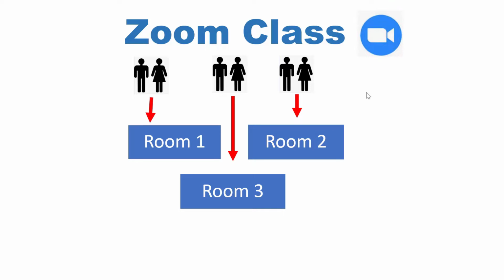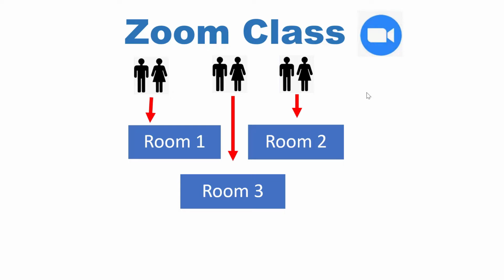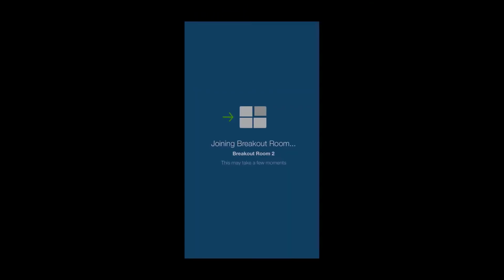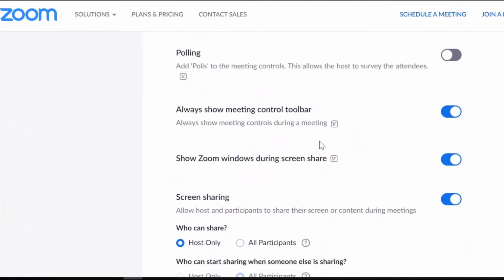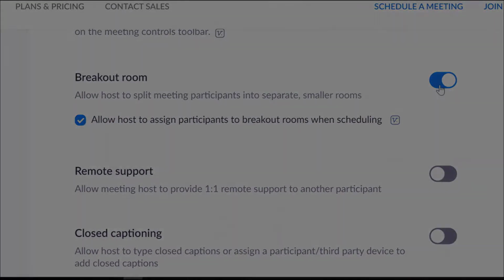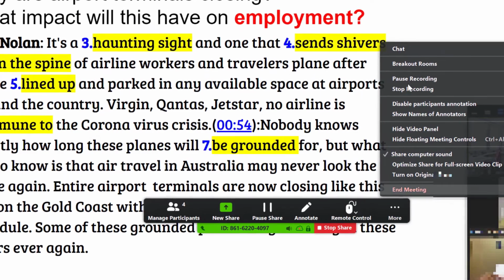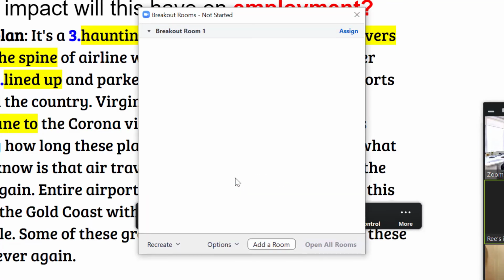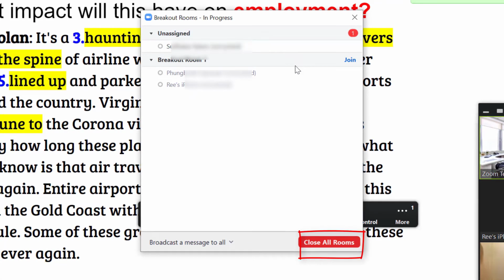How to enable breakout rooms in Zoom for setting up group discussions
This tutorial explains how you can put students into breakout rooms in zoom so that they can take part in discussion or pairwork activities.